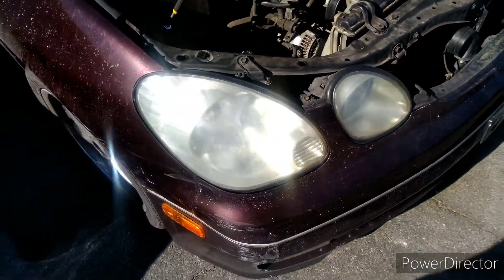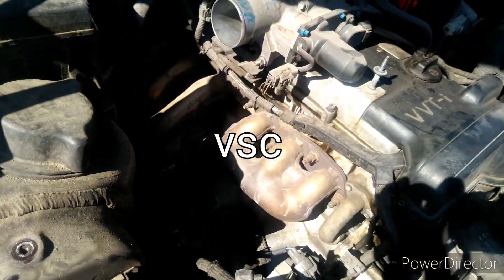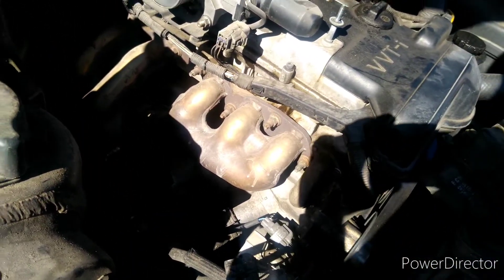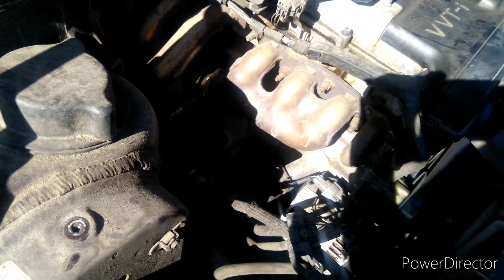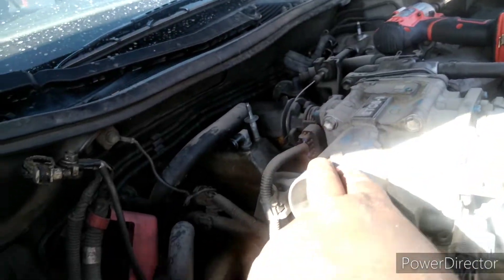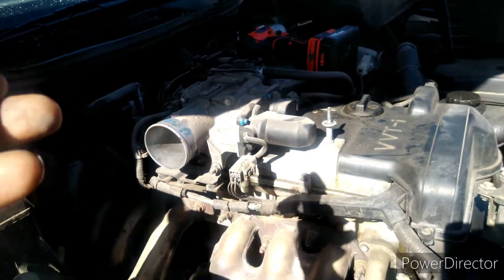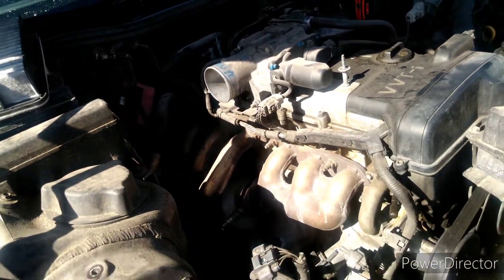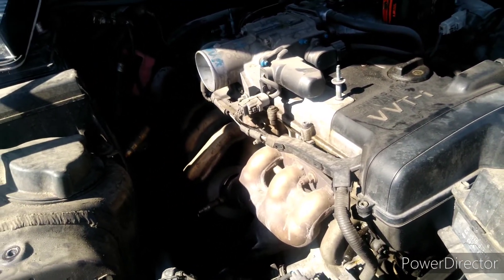Lexus GS 300 code p01120: throttle body position sensor malfunction.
This 2002 Lexus gs 300 has a  vcs light showing on dash. The car loses acceleration, and you have to put the pedal to the floor. after inspected hoses for rips i found one and replace it. then we test drove it and it began to do it again. So, I scanned it and found a p01120 code for throttle body sensor malfunction. The owner doesn't want to buy a new one and don't have time to head to the junk yard to find a knew throttle body sensor. It is said you can just replace the throttle and sensor assembly. without replacing the hold piece.